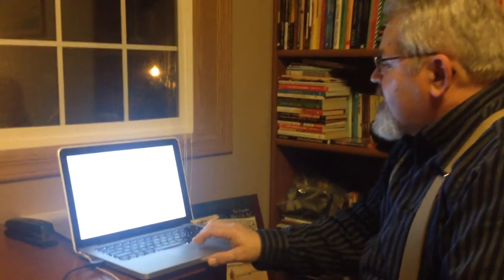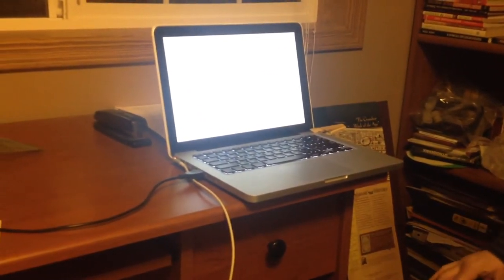How to Fix a Macbook Pro with Water Damage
Dad spilled water on his Macbook Pro, and it wouldn't start up for a couple of months. One day he discovered he could start it and run it using a clothespin...